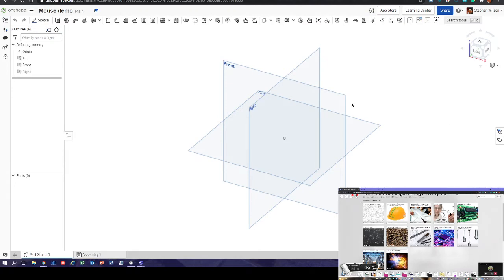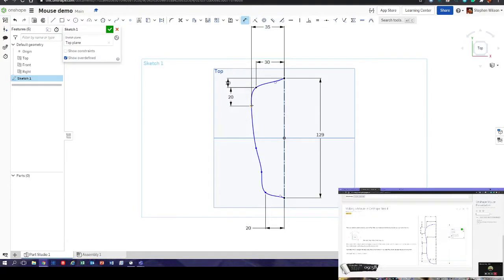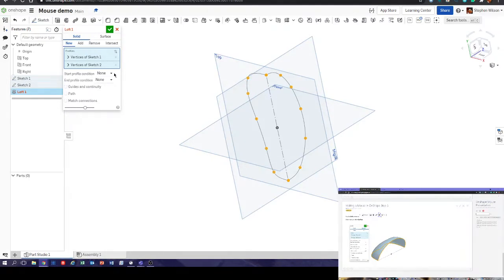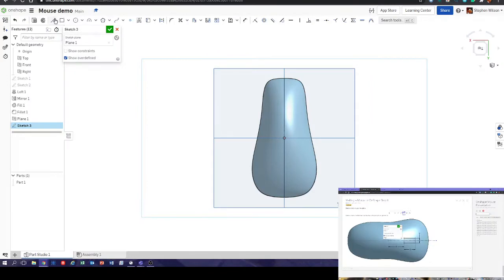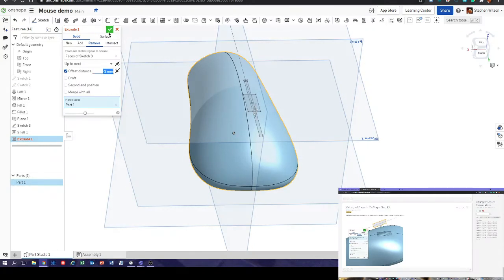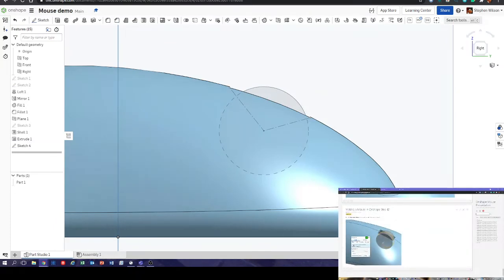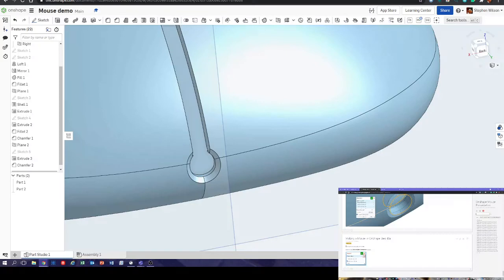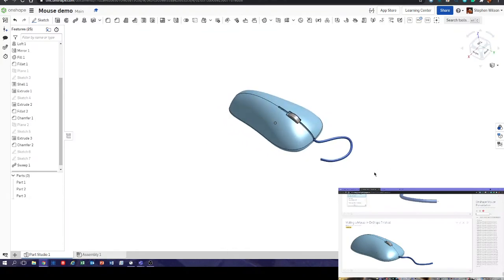The Mouse Tutorial